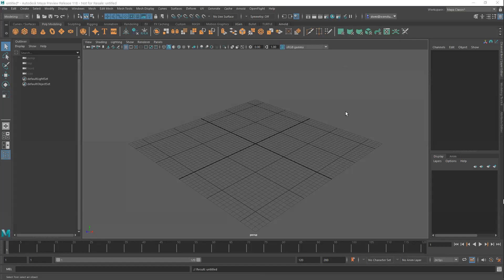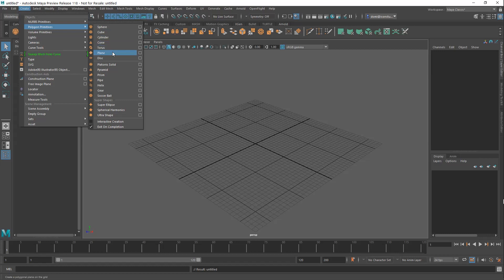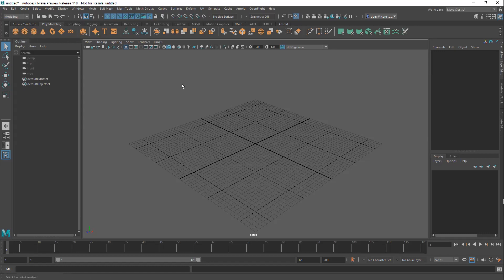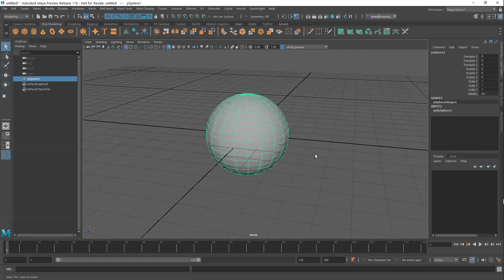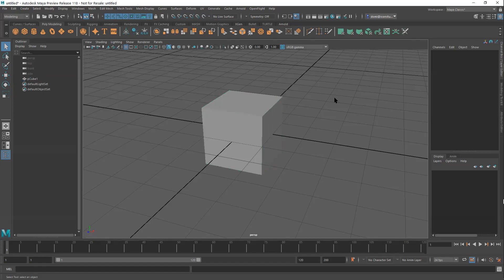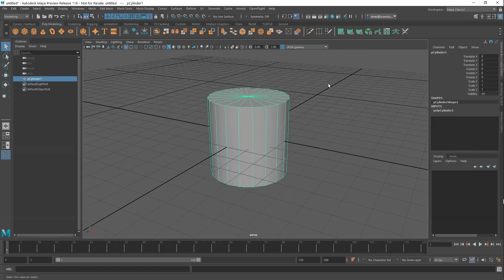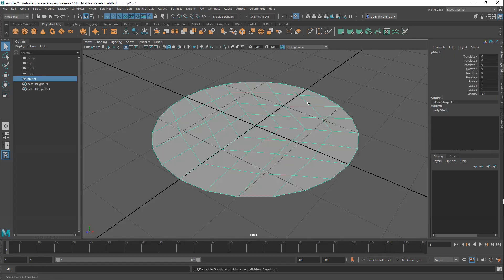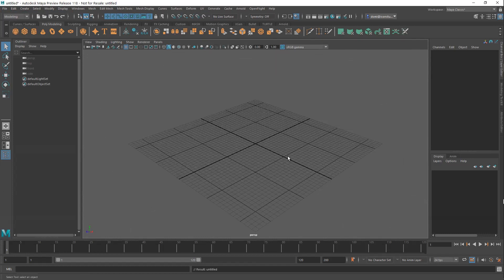02 Maya Basics Tutorial - Primitive Objects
This video goes over in Maya haw to create very basic 3D model forms with Primitive Objects such as Cubes, Spheres, Cylinders, Cones and others.